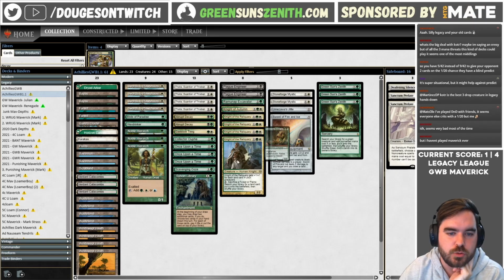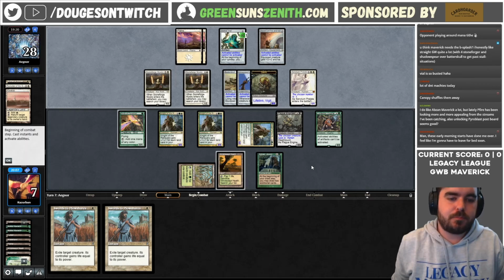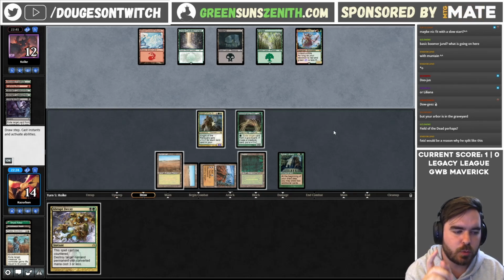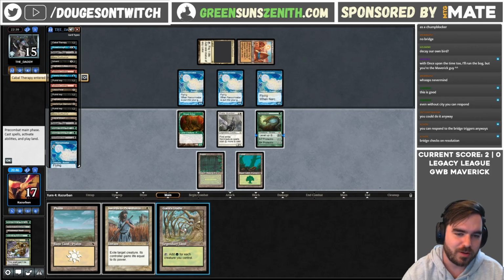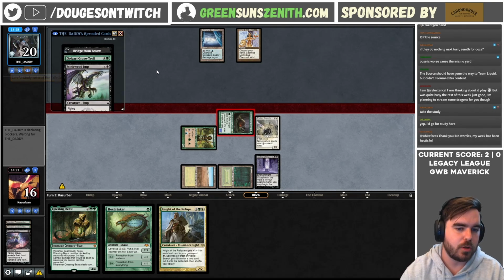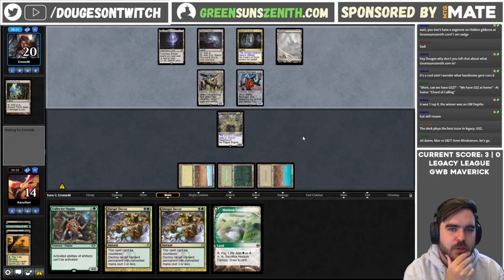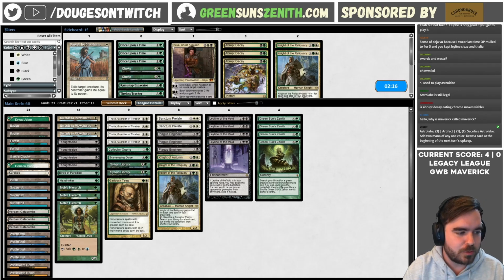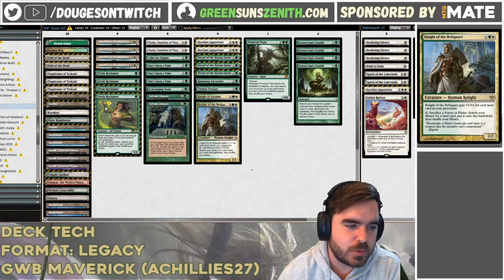Legacy MTG | Abzan Maverick (GWB) 5-0? 🤙 | MTGO League | GreenSunsZenith.com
Here's my latest Legacy league with GWB Maverick which we took through Magic The Gathering Online (MTGO)!

▬▬▬▬▬ Match Timestamps ▬▬▬▬▬
00:00​​
▶️ Intro & Decktech: 00:00
1️⃣ Match 1 - 8:25 vs Death & Taxes
2️⃣ Match 2 - 31:20 vs Jund NicFit
3️⃣ Match 3 - 49:50 vs Dredge
4️⃣ Match 4 - 1:16:35 vs Eldrazi
5️⃣ Match 5 - 1:41:25 vs Opps all Spells

▬▬▬▬▬ GWB Maverick Decklist  ▬▬▬▬▬

Maindeck
3 Noble Hierarch
1 Scrubland
1 Collector Ouphe
2 Savannah
1 Questing Beast
2 Bayou
4 Swords to Plowshares
2 Plague Engineer
3 Verdant Catacombs
4 Green Sun's Zenith
1 Scavenging Ooze
2 Sylvan Library
1 Horizon Canopy
1 Knight of Autumn
1 Gaddock Teeg
3 Abrupt Decay
4 Wasteland
1 Ramunap Excavator
4 Knight of the Reliquary
1 Gaea's Cradle
4 Thalia, Guardian of Thraben
1 Plains
1 Karakas
1 Birds of Paradise
4 Windswept Heath
3 Once Upon a Time
1 Hexdrinker
1 Dryad Arbor
2 Forest

4 Leyline of the Void
2 Sanctum Prelate
4 Thoughtseize
2 Choke
1 Plague Engineer
1 Kaya, Ghost Assassin
1 Tireless Tracker

You can now find all the singles you need in 1 place via reputable vendors such as TCG Player & Cardhoarder and support the platform at the same time!

I stream Legacy Maverick on Twitch: /dougesontwitch​​​​​

▬▬▬▬▬ Streaming Gear ▬▬▬▬▬

🎥 Logitech C920 Hd Pro Webcam
🎙 Blue Yeti USB Mic
🕹️ Elgato Stream Deck
⌨️ Corsair K65 RGB Mechanical Keyboard